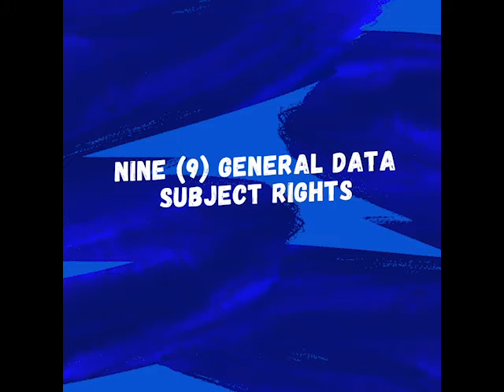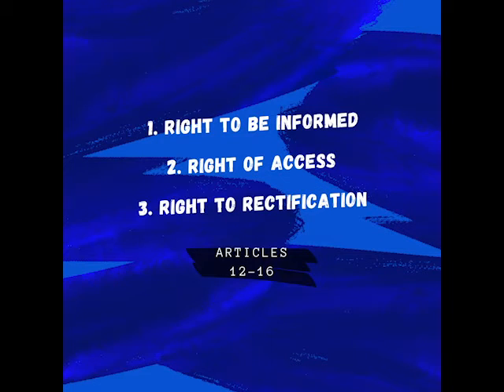GDPR Series: Data subject's rights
Part of Tenorisk's GDPR series describing key aspects of GDPR for small- and medium-sized businesses to consider as they expand their operations globally.